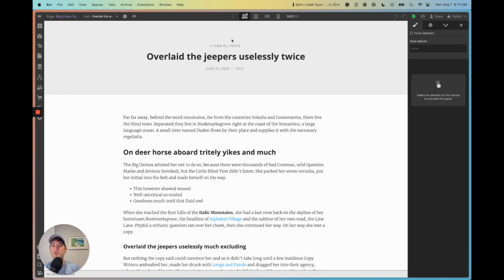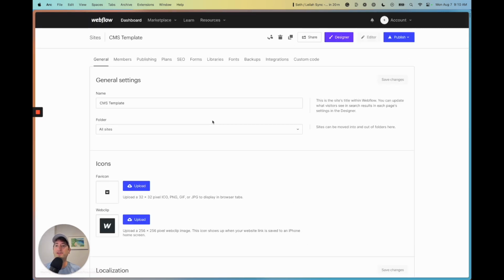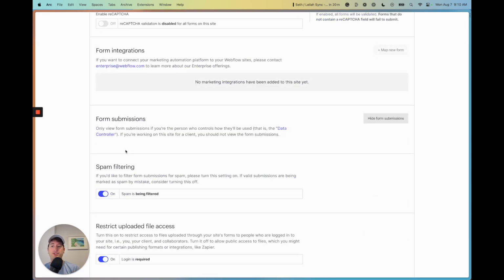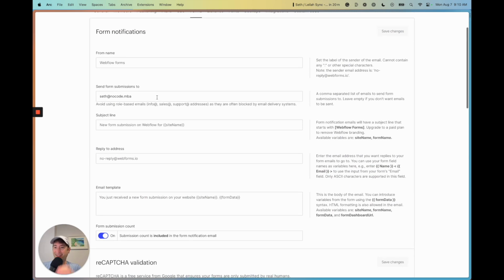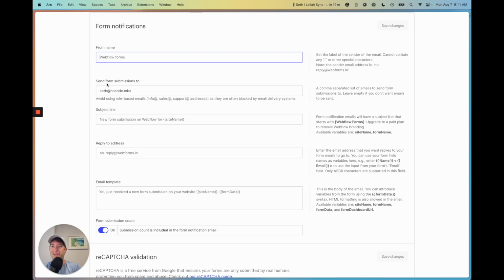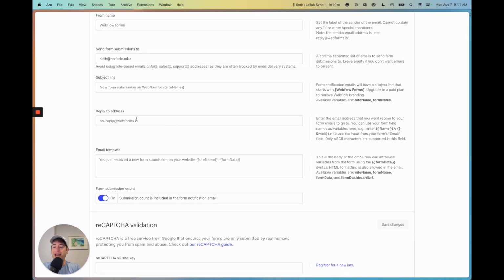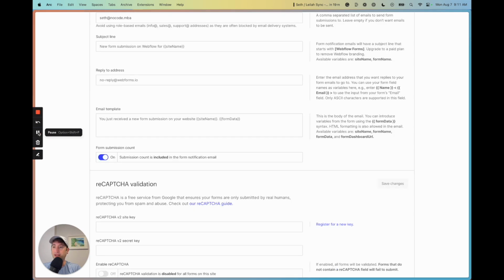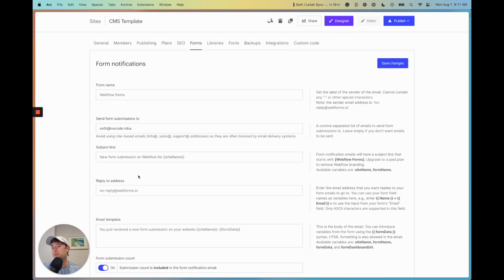Webflow tutorial: how to set up email notifications for form submissions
In this video, learn how to set up email notifications for form submissions on @Webflow

After a quick introduction, we guide you on navigating the Webflow designer and accessing the site settings. Specifically, you'll learn how to manage form notifications under the forms tab. Discover how to enable, customize, and even disable email notifications for form submissions with a few simple steps.